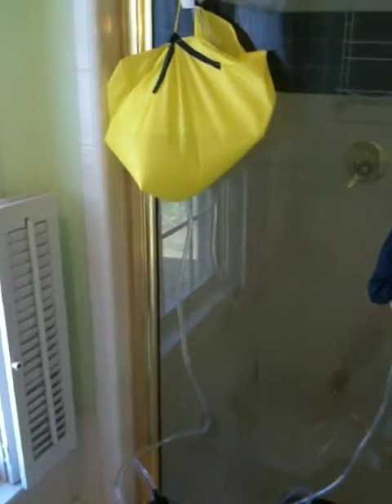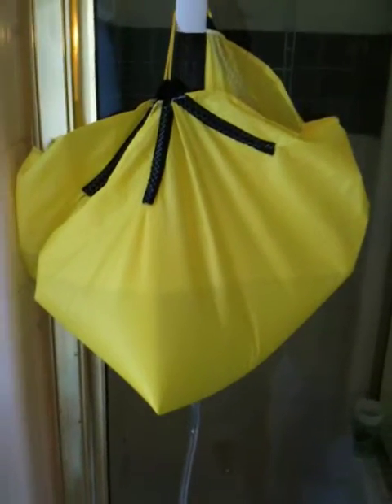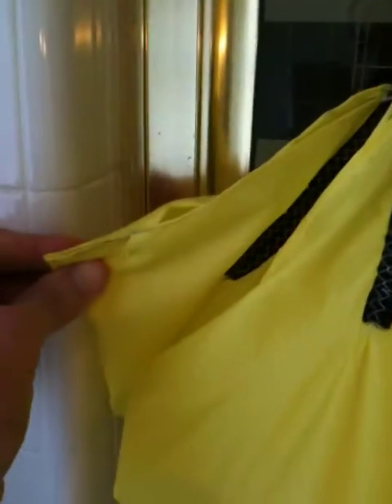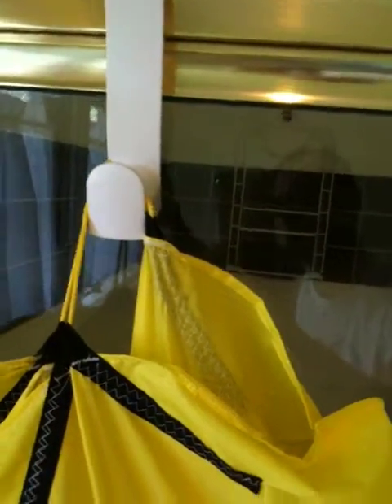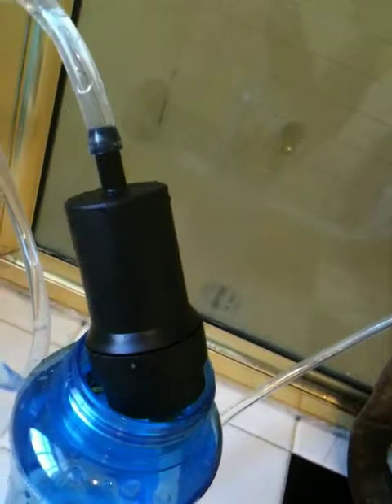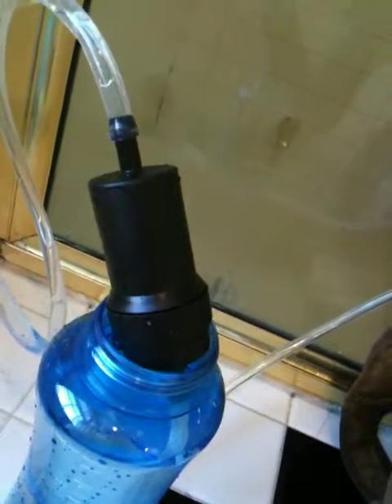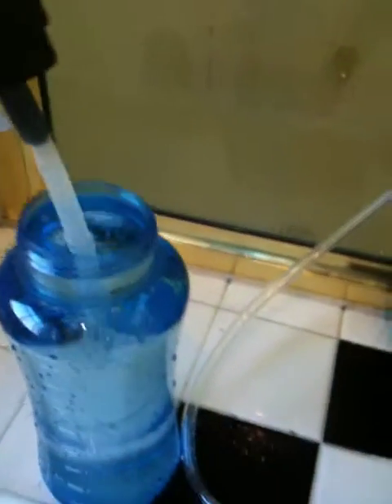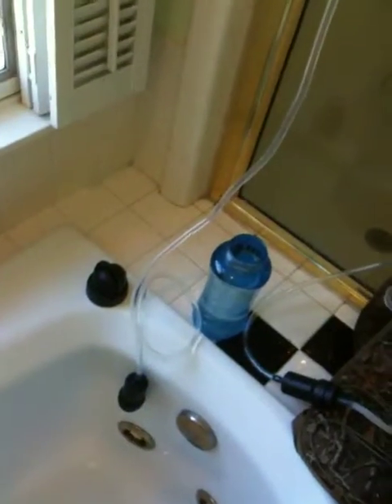DIY gravity water filter for backpacking, camping, survival, emergency: MYOG Sewn bag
Demo of an ultralight DIY gravity water filter connected to a hydration bag via a CamelBak HydroLink Filter Adapter